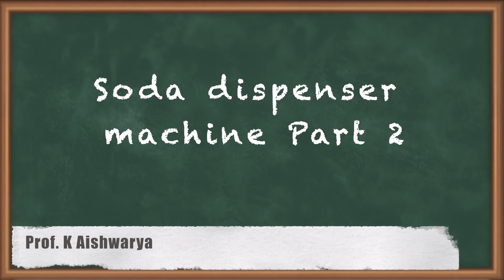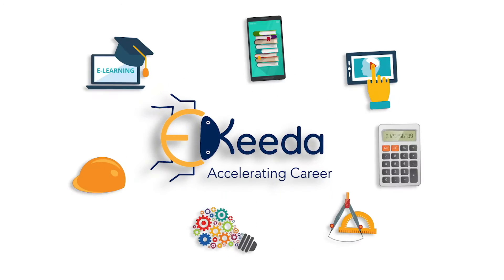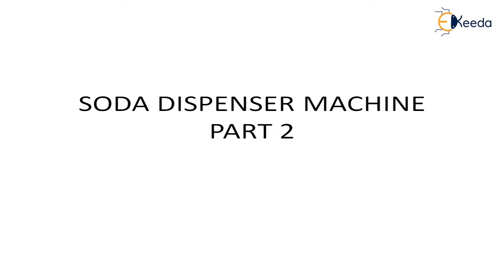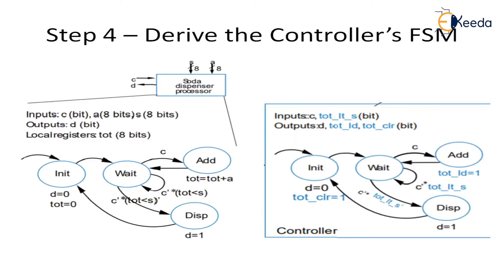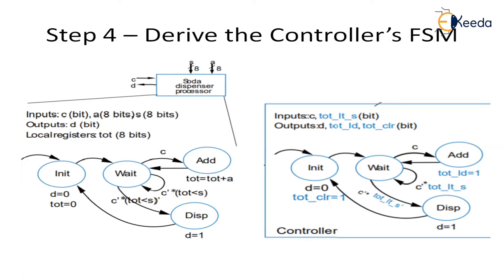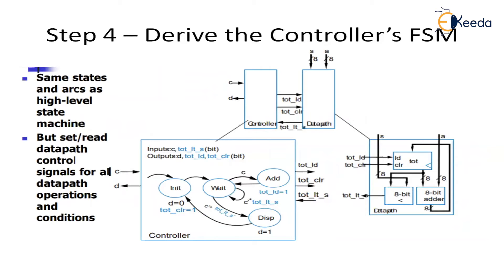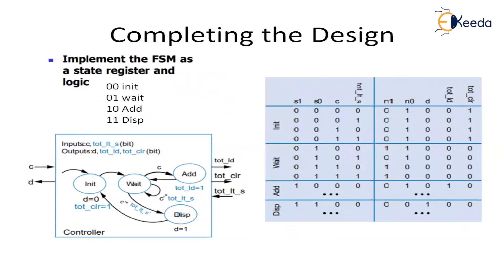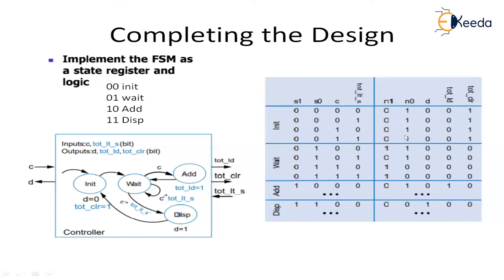Soda Dispenser Machine Part 2 - RTL Design - Digital VLSI Design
Subject - Digital VLSI Design

Video Name - Soda Dispenser Machine Part 2

Chapter - RTL Design

Faculty - Prof. K Aishwarya

Watch the video lecture on the Topic Soda Dispenser Machine Part 2 of Subject Digital VLSI Design by Professor K Aishwarya. Watch the Complete lecture on Engineering Academics with Ekeeda.

Happy Learning.